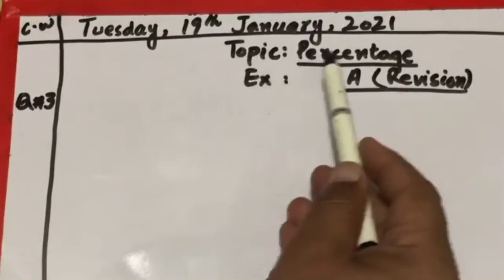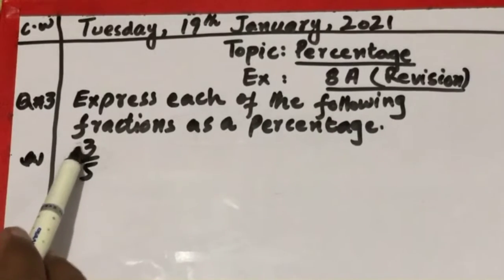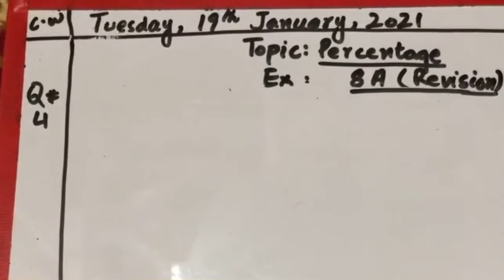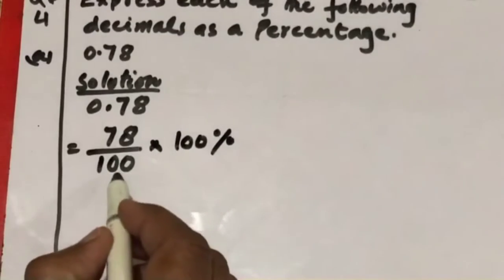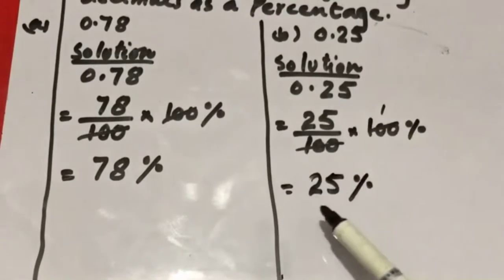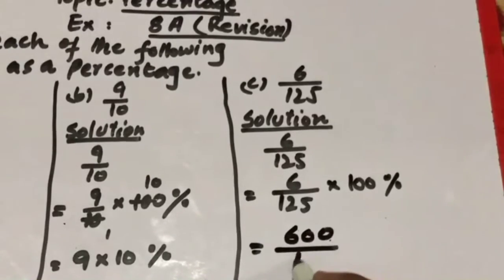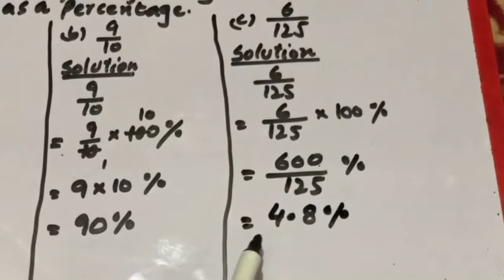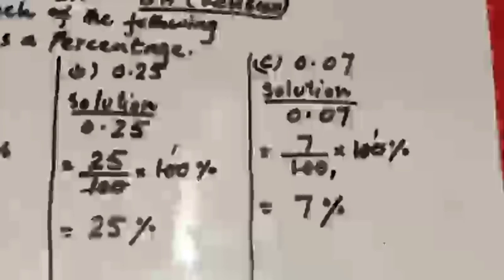Class 7, Lecture # 8,Topic: Percentage, Ex:8A Revision